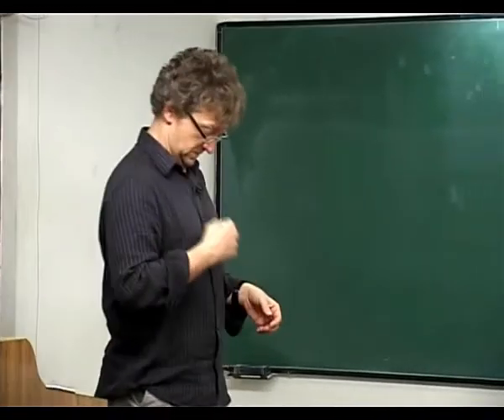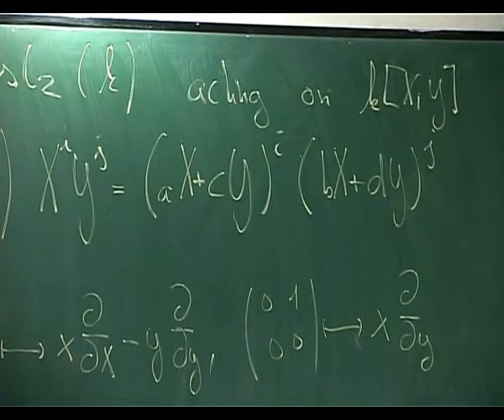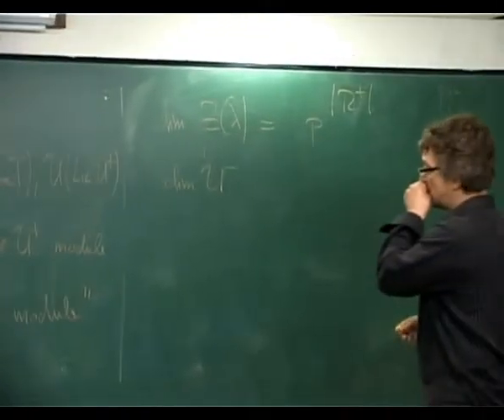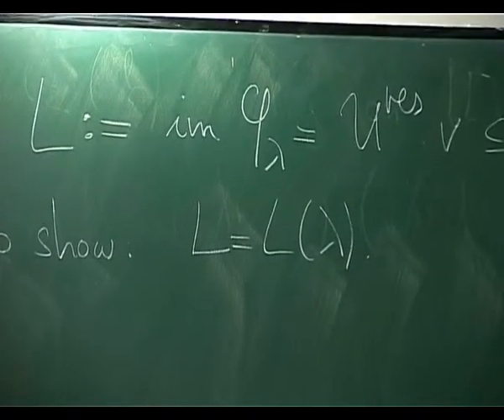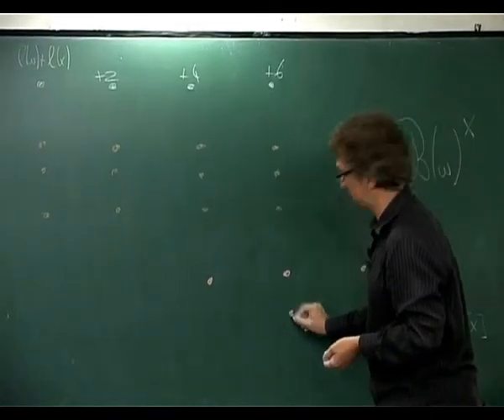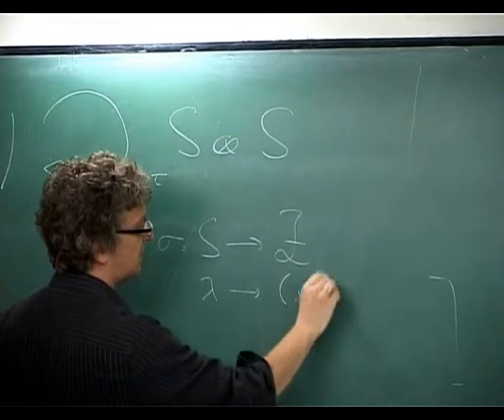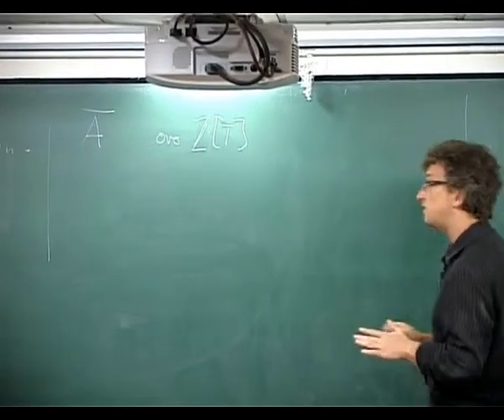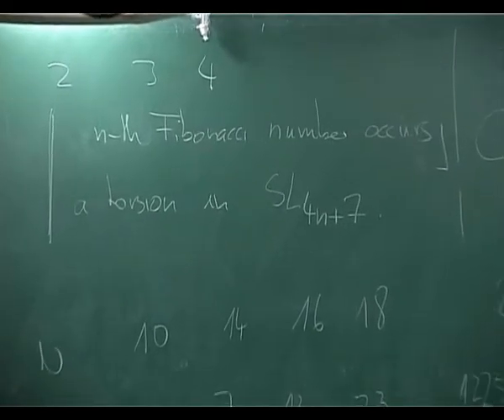9th October 2013